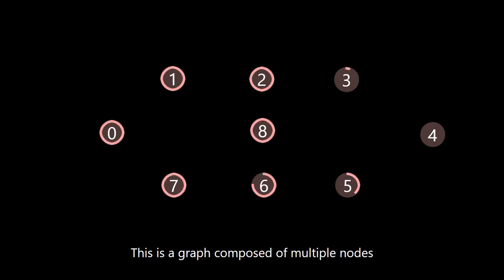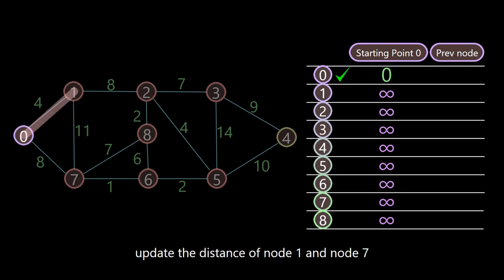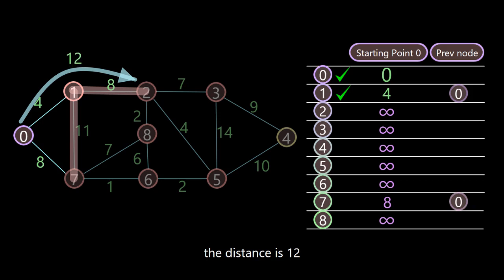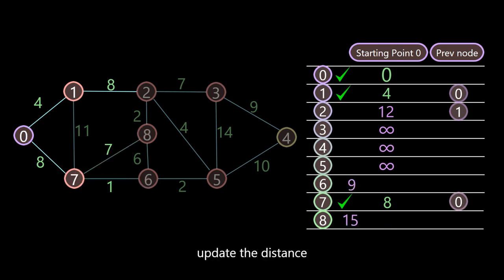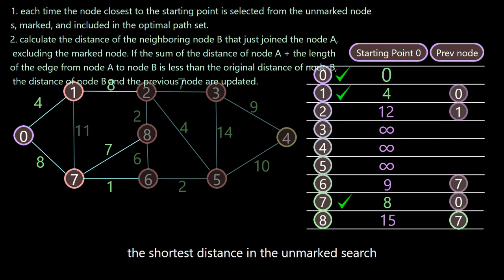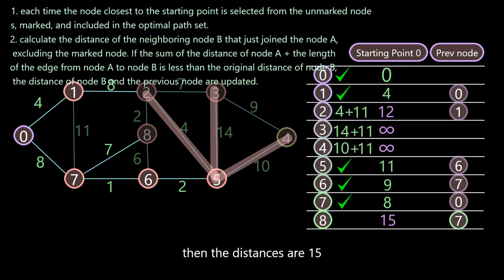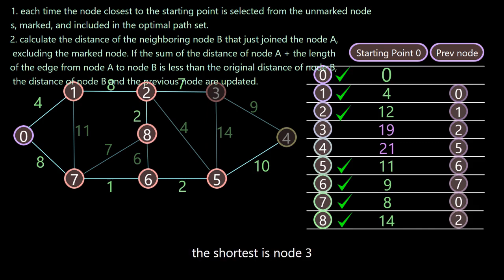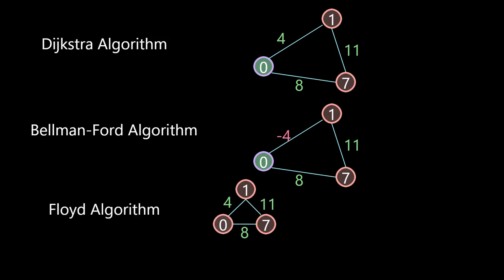[Algorithm] The Shortest Path Problem - Dijkstra algorithm